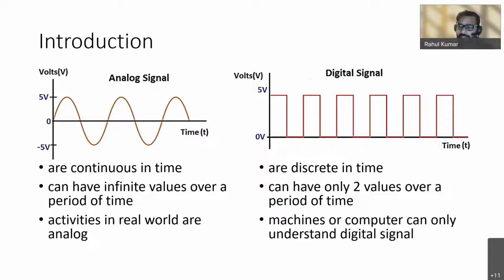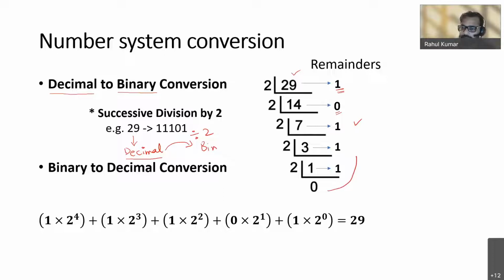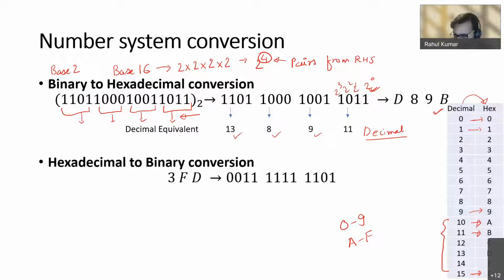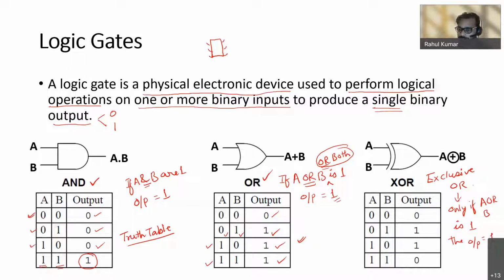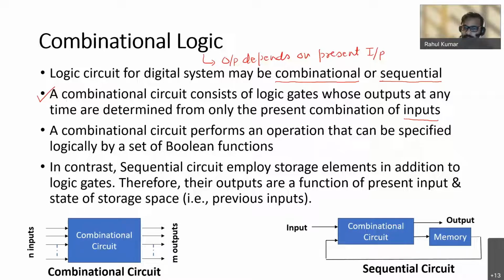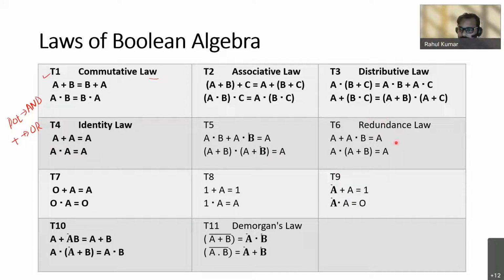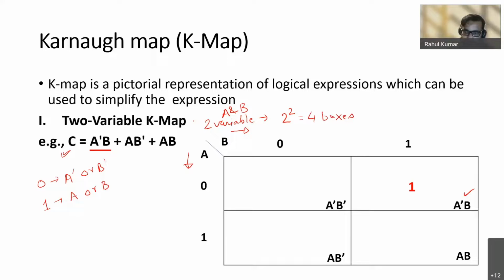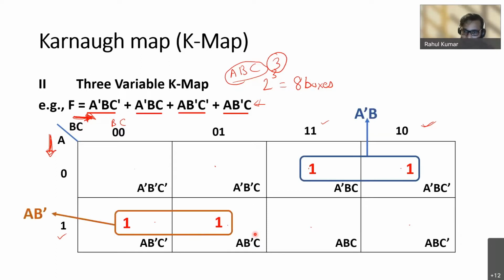L2(a) Fundamentals of Digital Electronics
This is the second video on Avionics module. This video covers topics including Number systems, specially binary numbers, Boolean Algebra and k-map, Logic gates, and Combinational & Sequential circuits